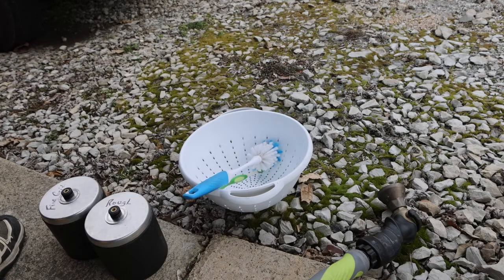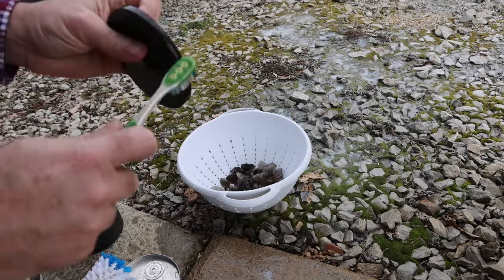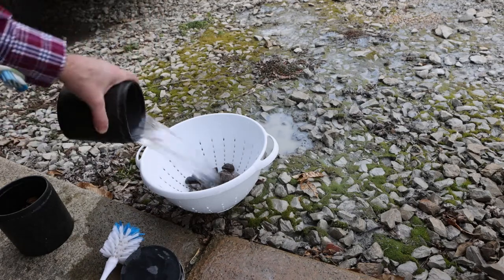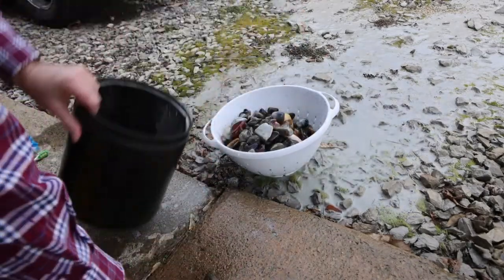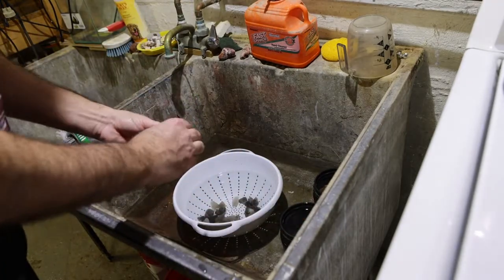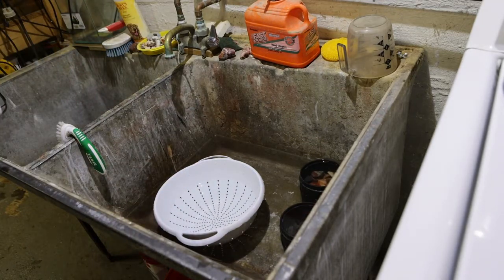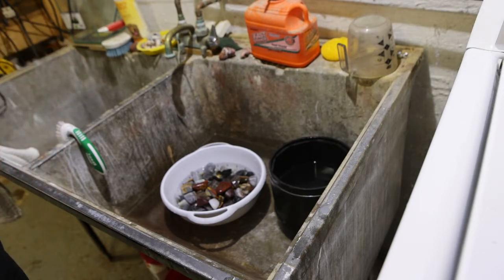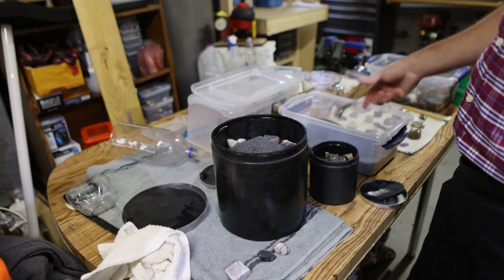Step 1 continued....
I open up the 12 and both 3's, clean off the rocks, pull out the ones ready to move on, charge up the barrels again and start them off for another 9 days in Step 1.  I also had enough rocks ready to move on to start the LotO.